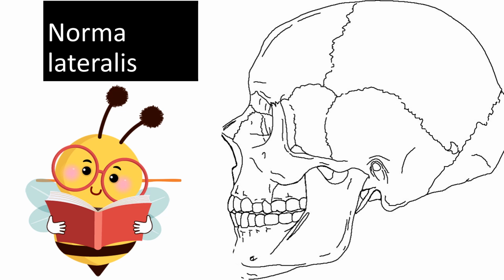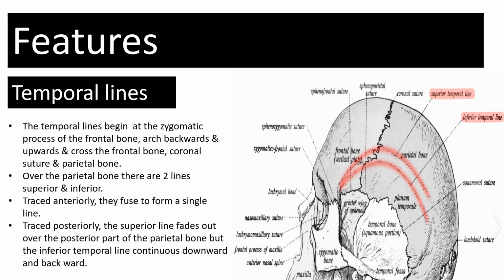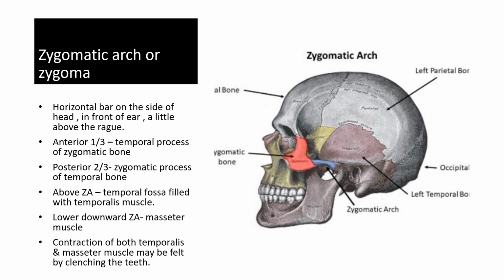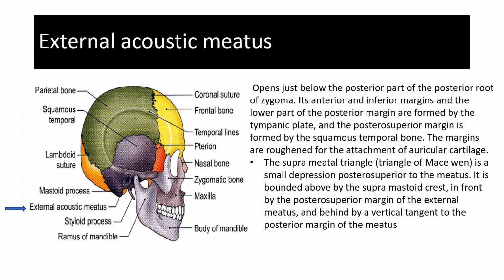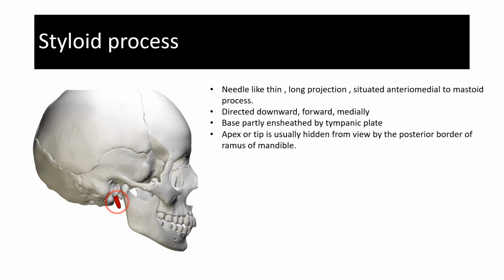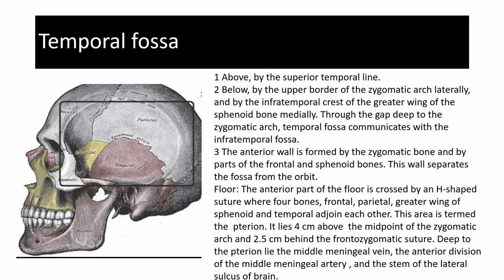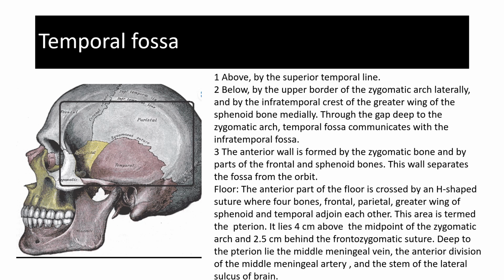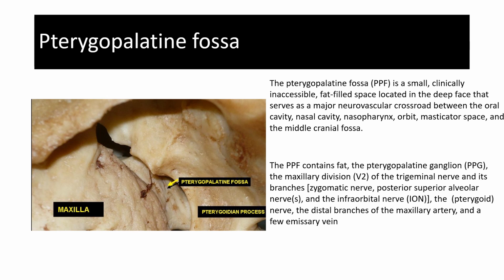Study of Skull : Norma lateralis (easy)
Norma lateralis
Bones seen
Features